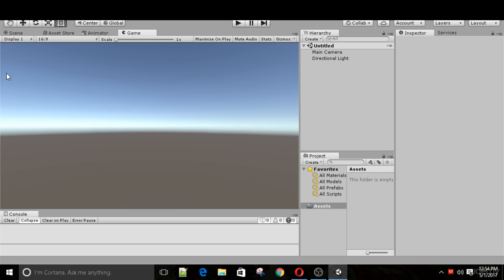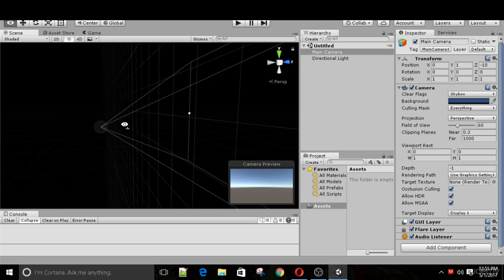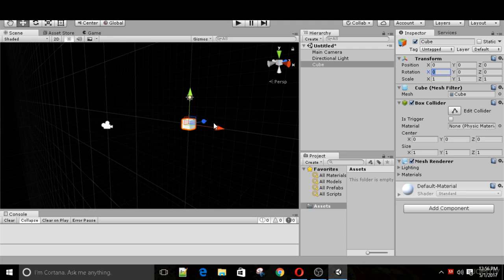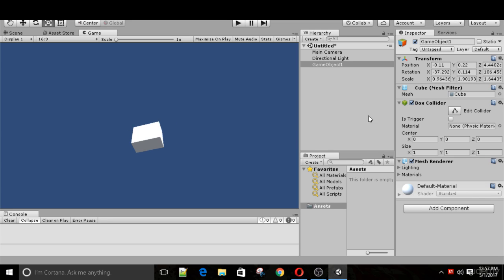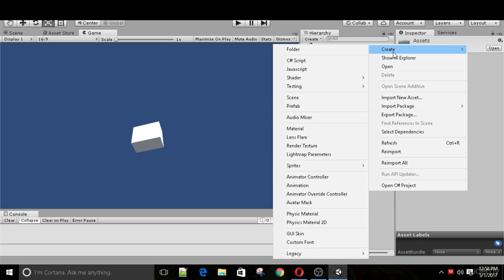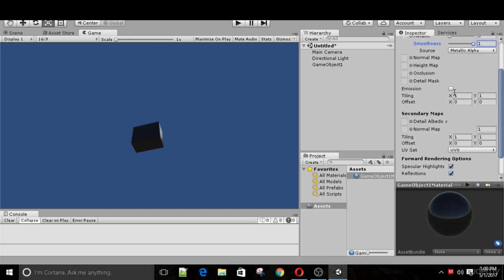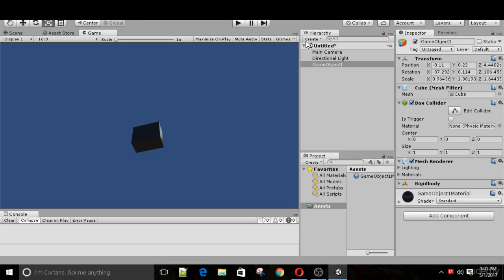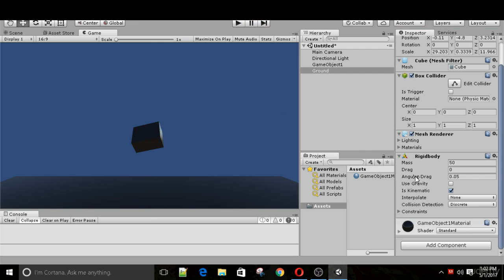Basics Of Game Development - Unity Tutorial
Detailed explanation of basic Unity components and inspector tab, as well as how everything functions inside the engine.

You can buy the whole course where the full game development is explained from scratch for just 10$ using this limited time coupon!